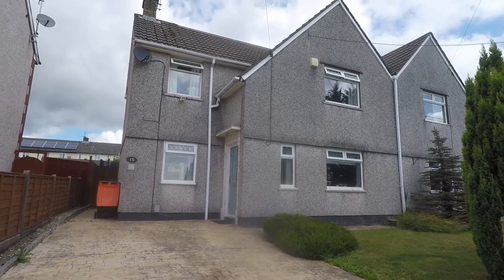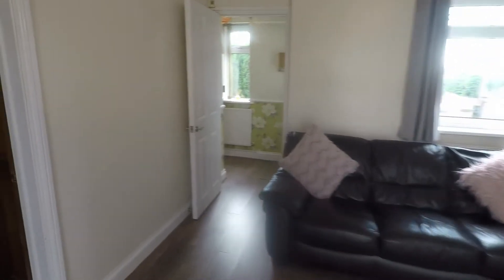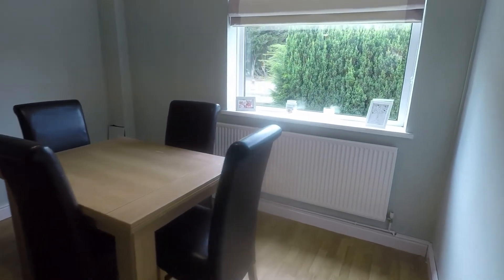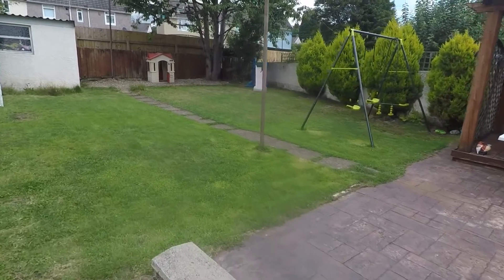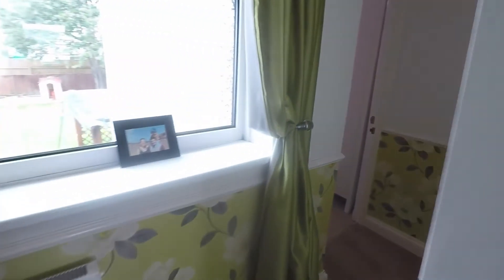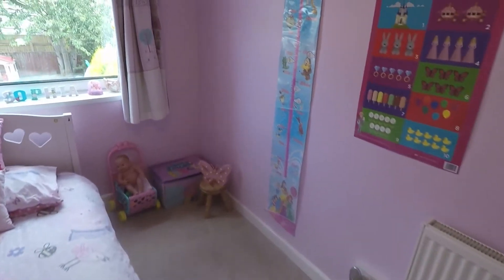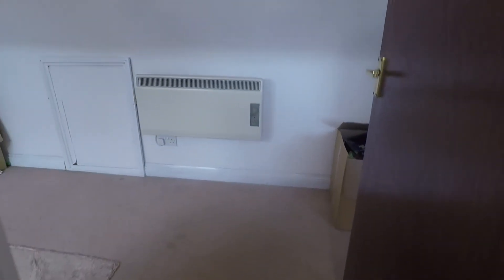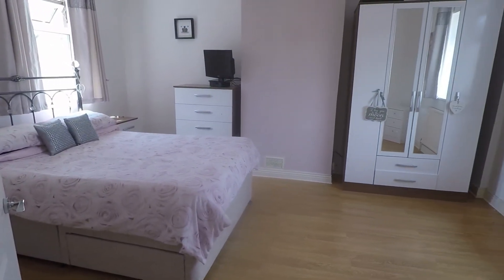Pinkmove Virtual Tour of 15 Wern Terrace